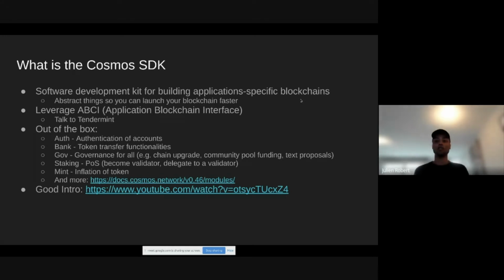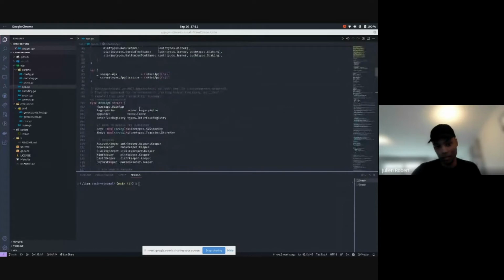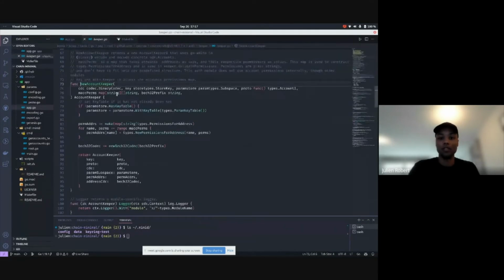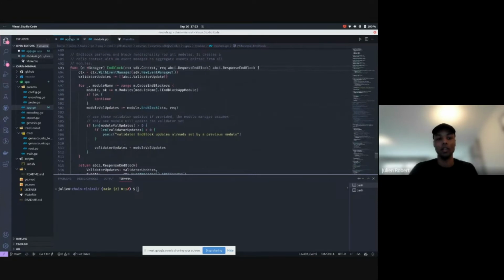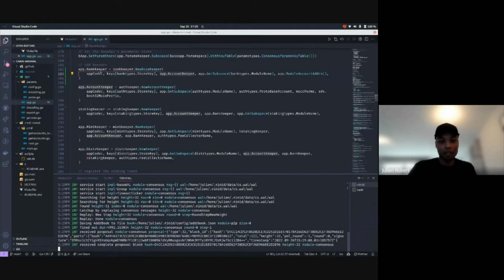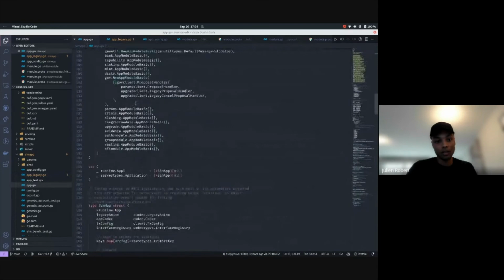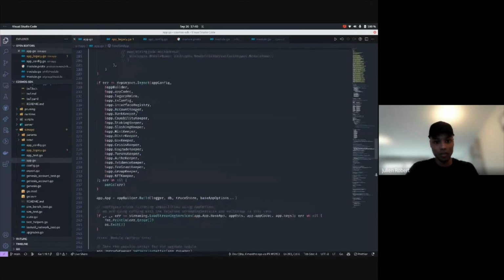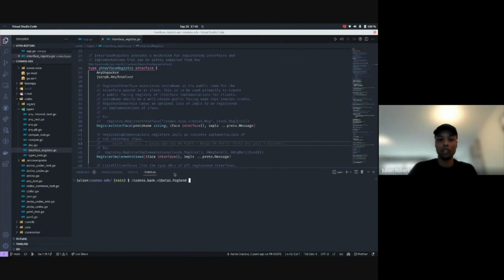Introduction to app.go, Julien Robert, Developer Relations Engineer for the Cosmos SDK.